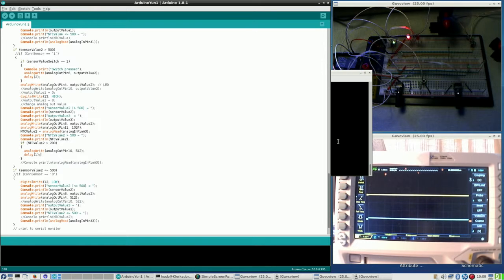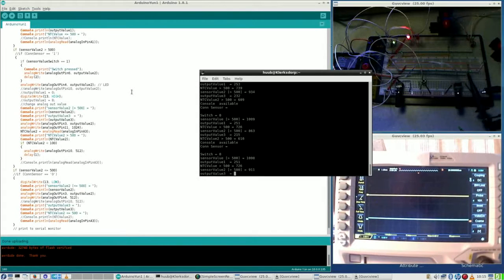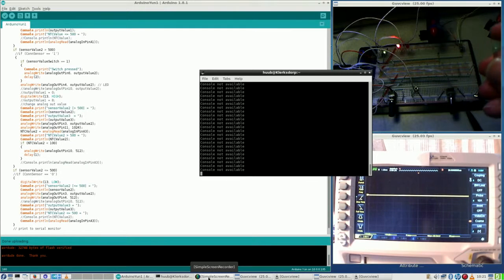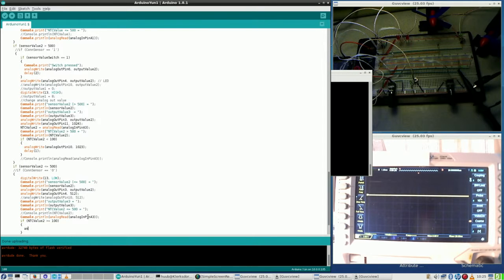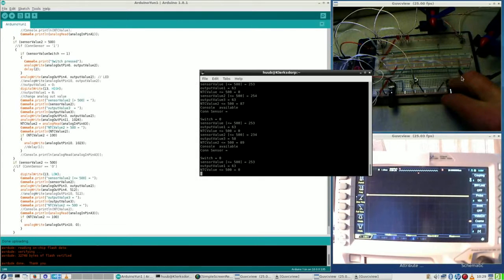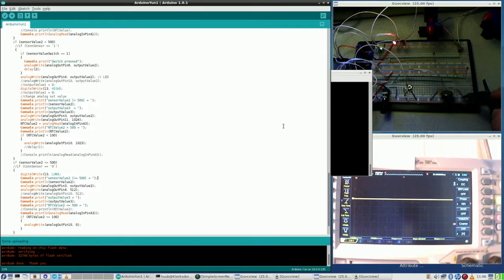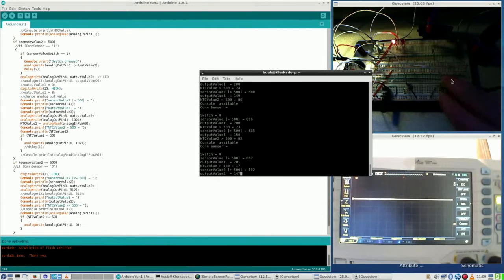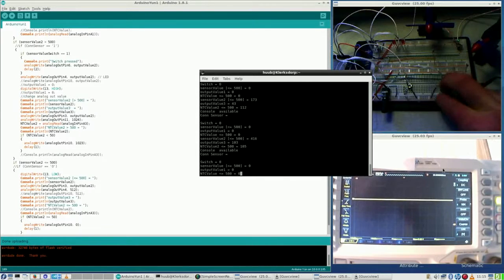Arduino Yun episode 37 : NTC, oscilliscope, values, LED, potmeter, code